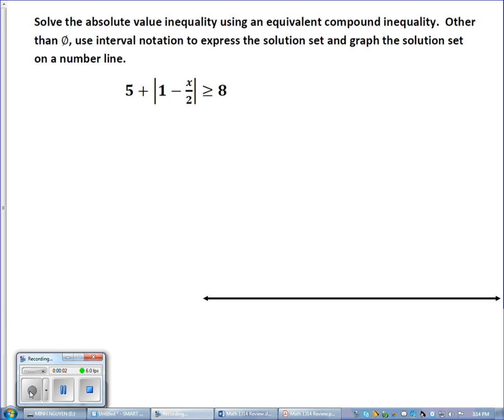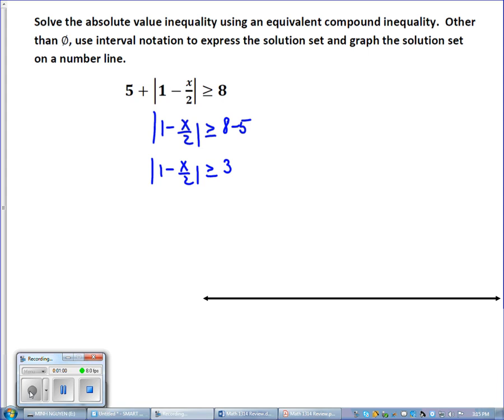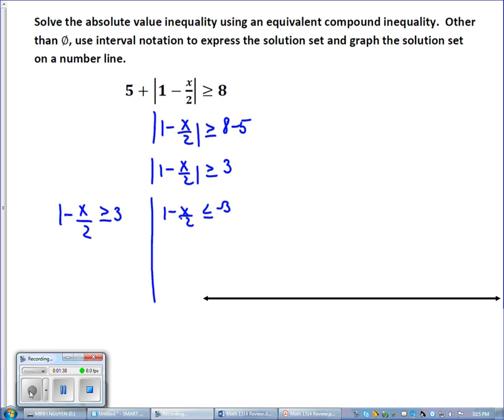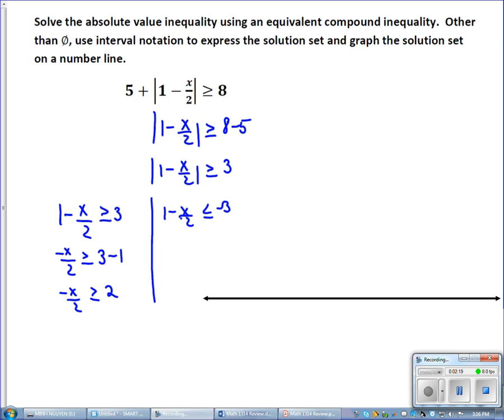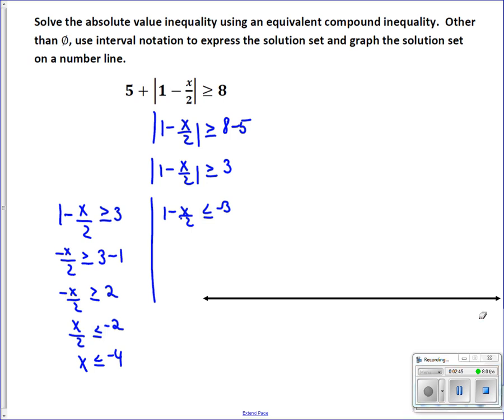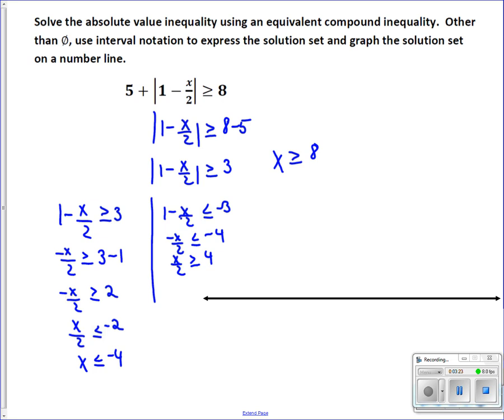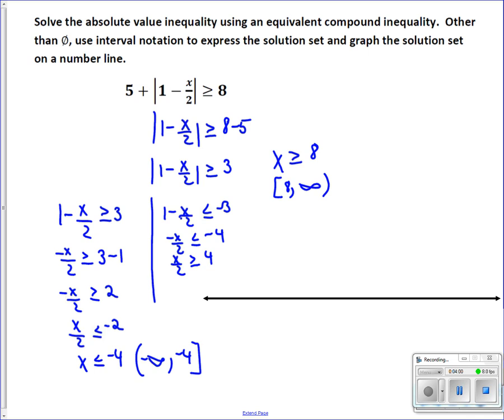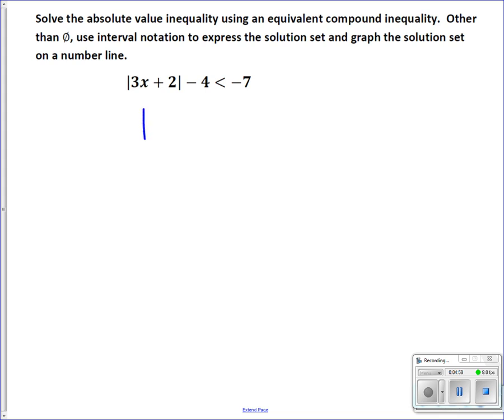Absolute Value Inequalities